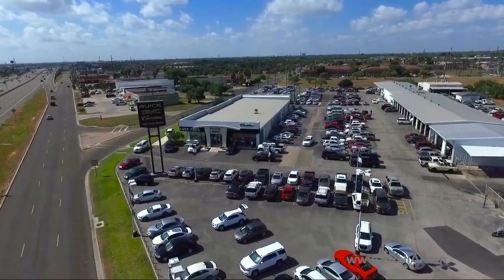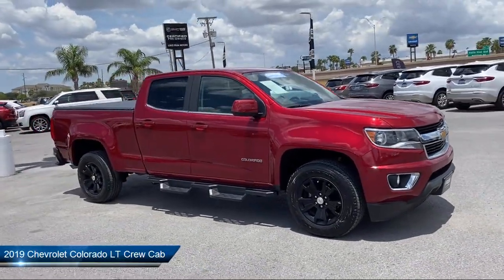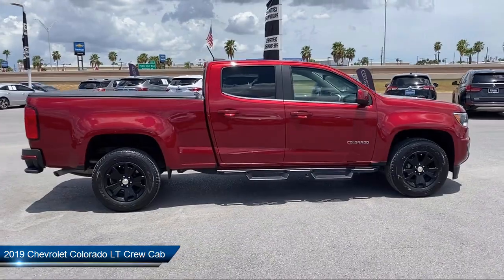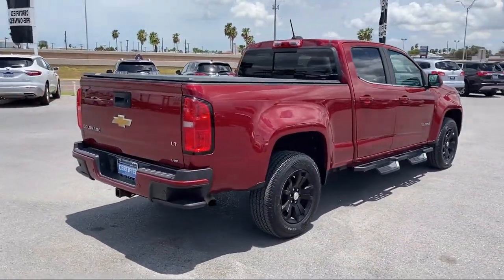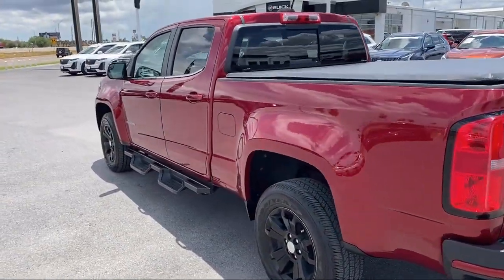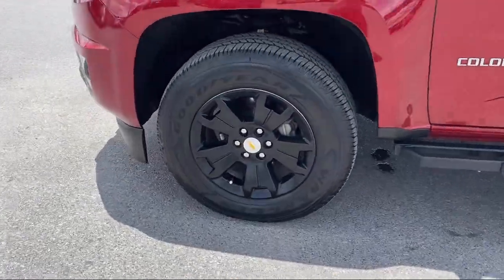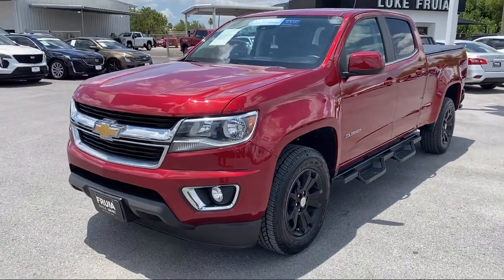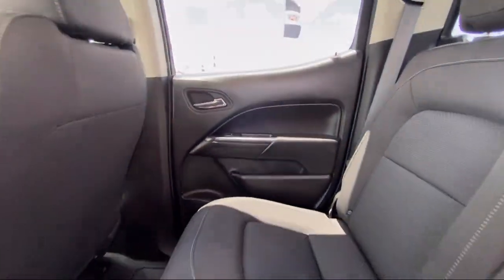2019 Chevrolet Colorado LT Crew Cab McAllen Brownsville Harlingen Port Isabel Weslaco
2019 Chevrolet Colorado LT Crew Cab Stock Number: 321051 Vin:1GCGSCEN2K1331075.